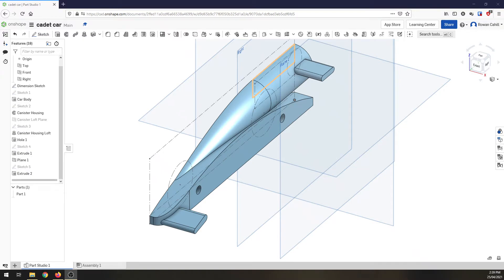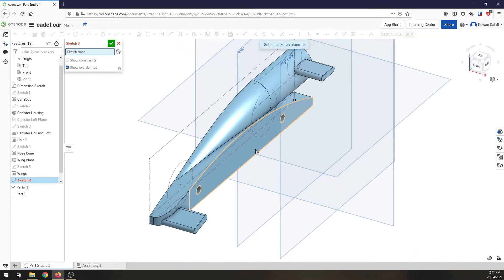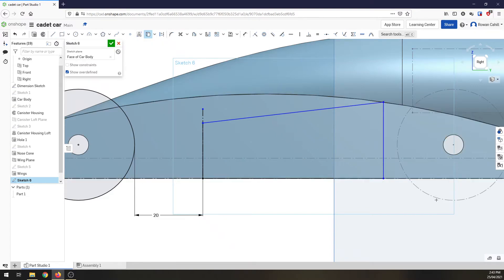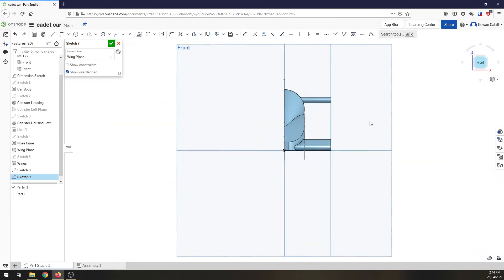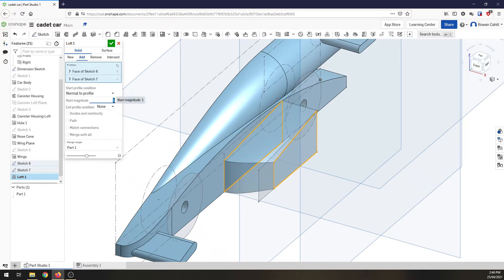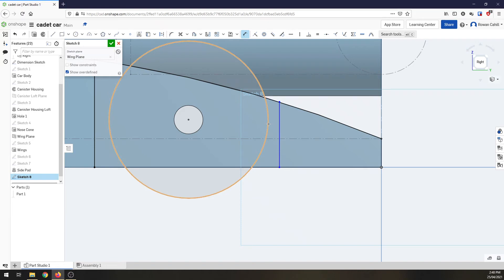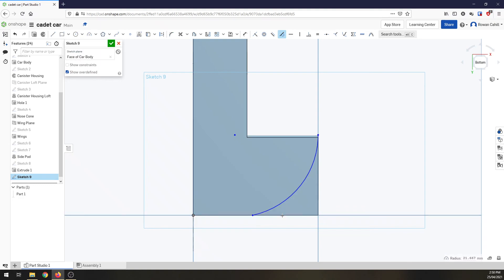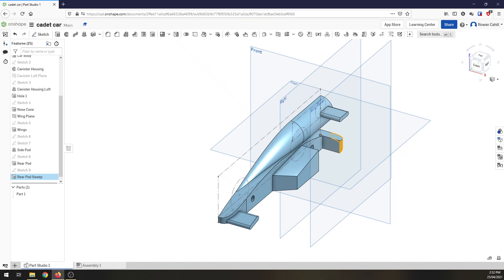Advanced F1 in Schools Cadet Car - pt4. Sidepods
Modelling a cadet class car design in Onshape.com.
Part 4 - creating the side and rear pods.